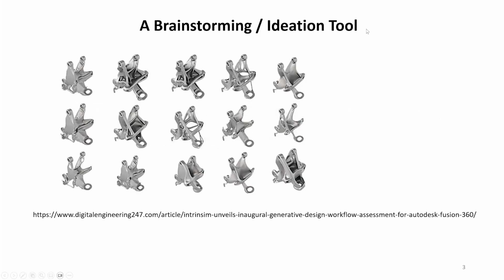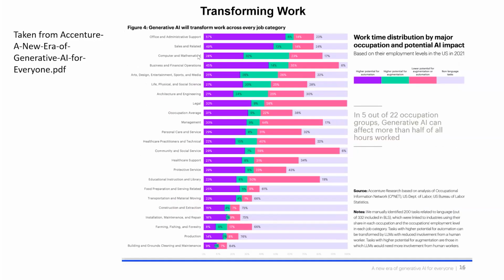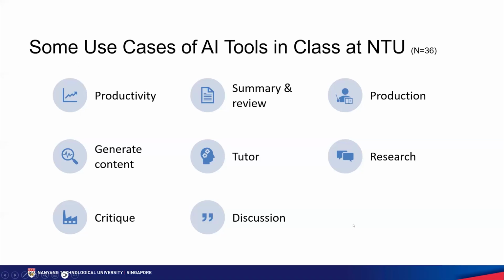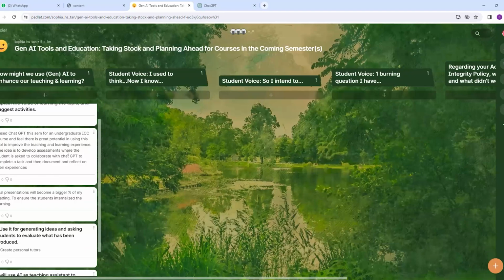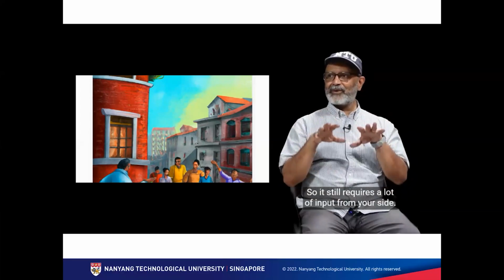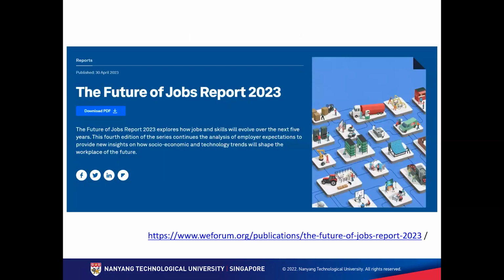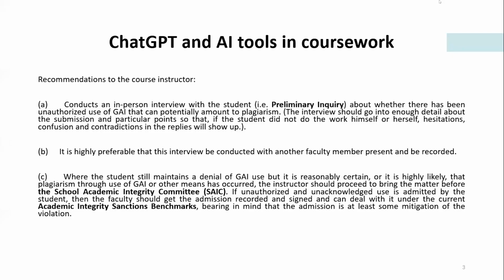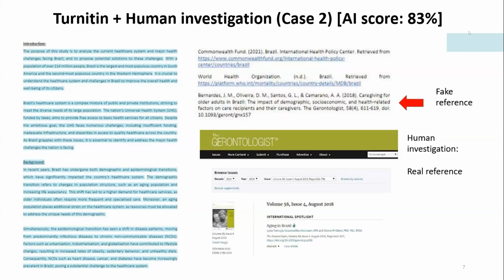Gen AI Tools and Education: Taking Stock and Planning Ahead for Courses in the Coming Semester(s)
00:00  Introduction of speakers

01:05  Dr Ho Shen Yong - Using GenAI in design/teaching
      • Generative design (Autodesk) → propose flow: manual CAD → AI variants → justify choice → improve
      • ChatGPT for brainstorming/ideation; prompt depth matters (e.g., art, translation tweaks)
      • Stress foundations: humans judge quality; “4 As” — automation, augmentation, awareness, acceleration
      • Sector/job impact; assessment tips (modify tasks/rubrics, add oral); NTU guidance & campus initiatives

26:00  Dr Sophia Tan - Faculty survey
      • Use cases: productivity (polish/summarize), production (images), content gen, tutoring/feedback, research, critique AI
      • Effects: some assignment quality gains; better awareness of AI limits; assessment redesign reduced plagiarism
      • Challenges: student literacy & policy confusion, time/tools/funding, weaving AI into lessons
      • Shifts: more AI use; higher-order, authentic, personalized tasks; more oral assessment
      • Frame: “do things better” vs “do better things”; Padlet ideas (AI TA, course chatbot, collab+reflect)

41:00  Dr Sally Ng - Student voice (survey + FGDs)
      • ~75% students using GenAI vs ~29% staff; ~90% expect job impact; assessment use mixed
      • In-class: participation, summaries, polishing, coding help; limits: errors, loss of voice; quiz misuse backfired
      • Out-of-class: travel, content creation, cooking; concerns: overreliance/creativity/FOMO/jobs (e.g., translation)
      • Needs/requests: domain depth, ethics/law, prompt skills; earlier AI modules; live demos; assess process over product

1:11:07 Dr Sabrina Luk - Academic integrity
      • ~200 suspected cases; workflow: AI score + evidence → interview → sanction benchmarks
      • Tools: Turnitin AI, Copyleaks; triage severe cases in large cohorts
      • Human review essential (fake refs/frameworks, vague claims); declarations not foolproof
      • Advice: set clear AI rules per assignment, redesign assessments, teach evaluation of AI output

1:31:34  Wrap-up: feedback link; brief Q&A.